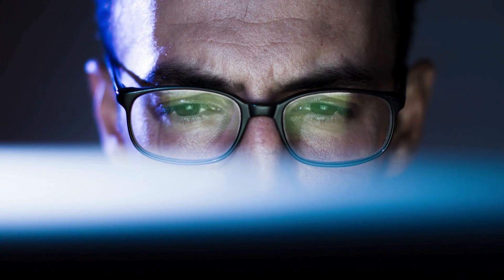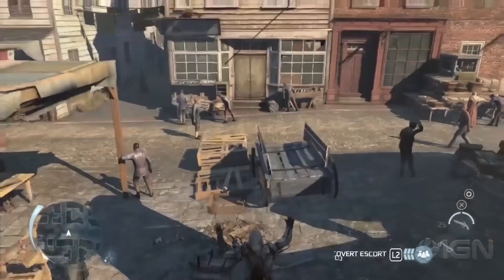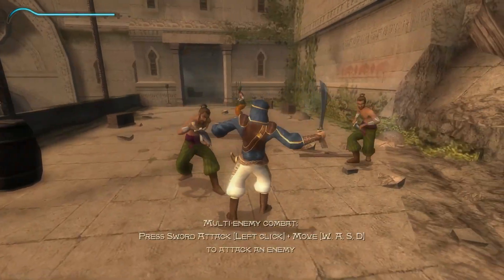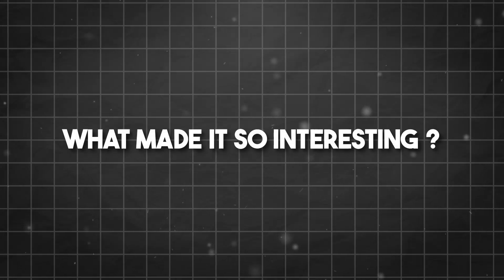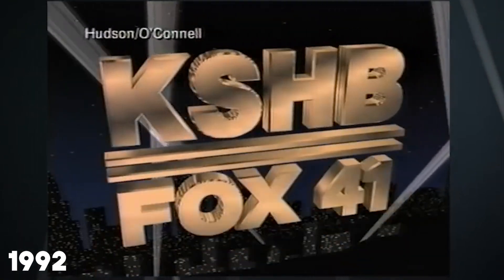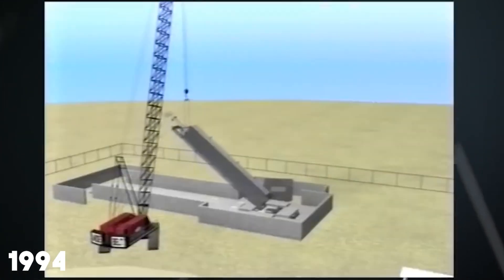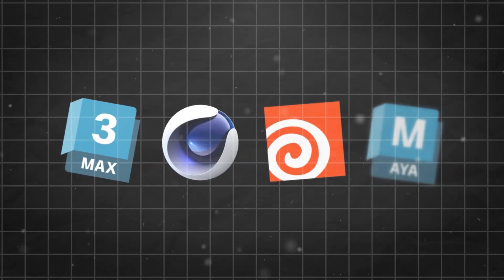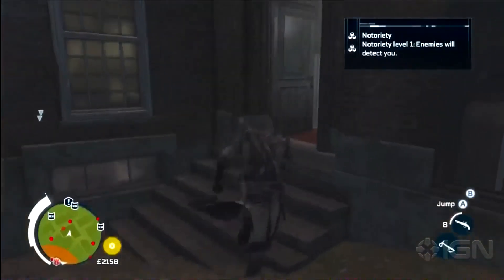Why is This 3D Software Used To Make Ubisoft Games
Productivity►:
Clean Panels